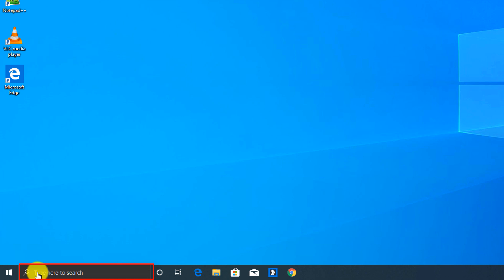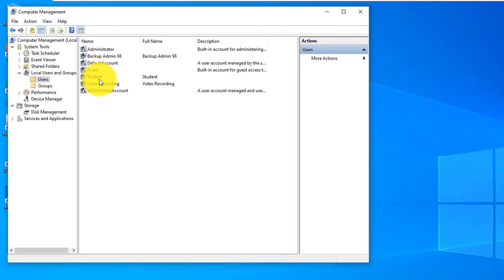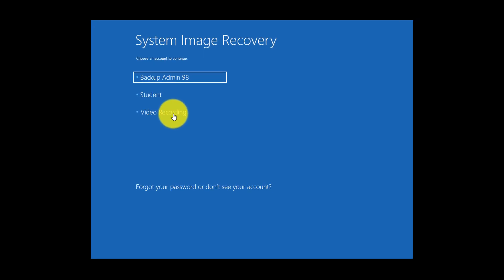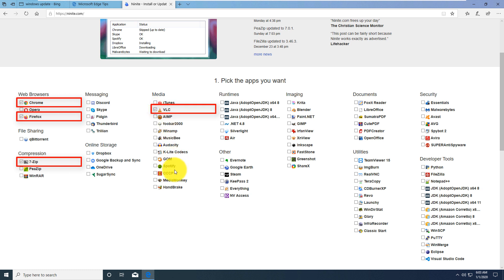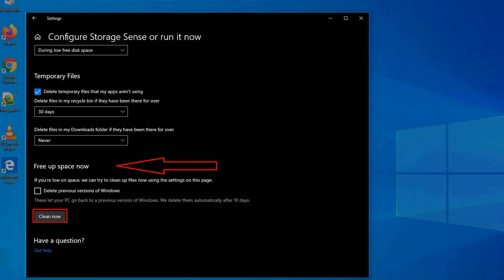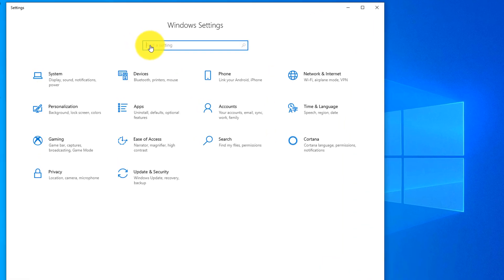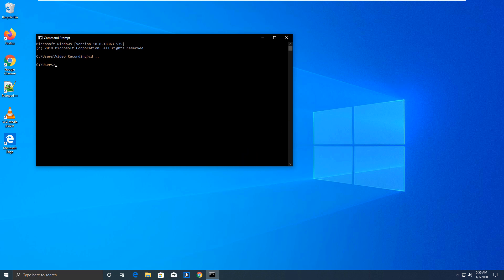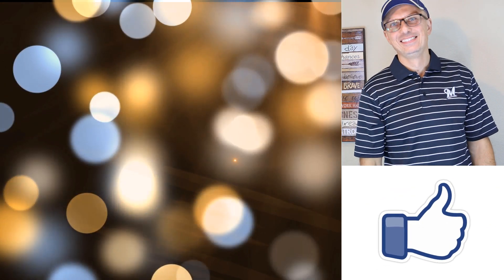Help Desk Job Interview: Technical Questions and Answers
If you are interviewing for Help Desk Support Center Analyst Position this video will help you to learn key questions being asked on how to to master this latest version of Windows 10 Operating System from Microsoft.